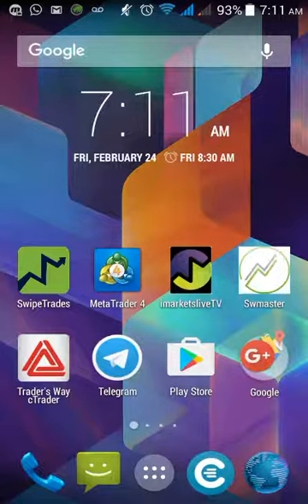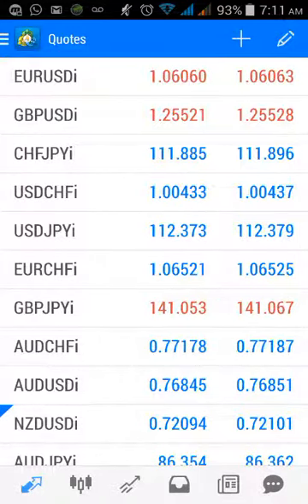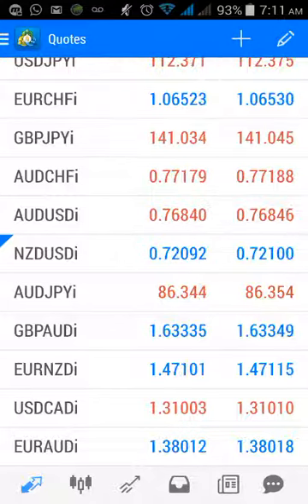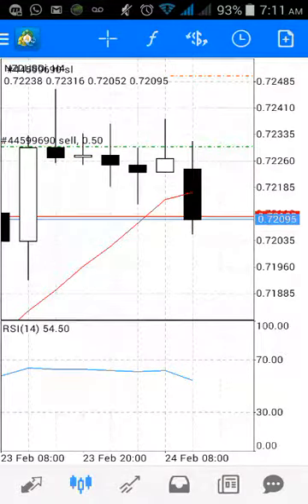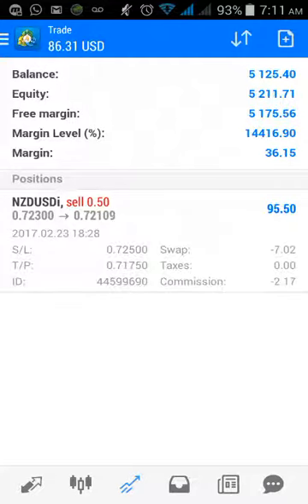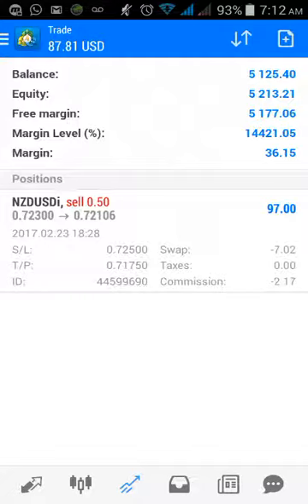SWIPE TRADE IML FOREX TRADING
Hello,are you keeping your options open for this year 2017? Do you want to receive profitable trade that can create an extra stream of income to create a better atmosphere for you and your family, etc. I wanted to let you know that I have an Expert Advisor (Automated Forex Trading System) that opens Trades fully automatical. You can use it for growing your account from 3℅ to 15℅ per day five days a week. You can find it at our to get further information about the products and education to learn to analyze trends in the market and much more. Let me know if your interested.